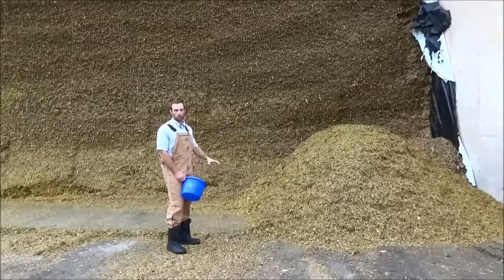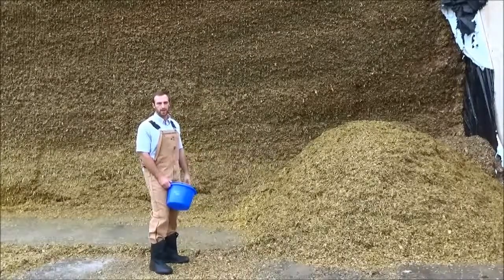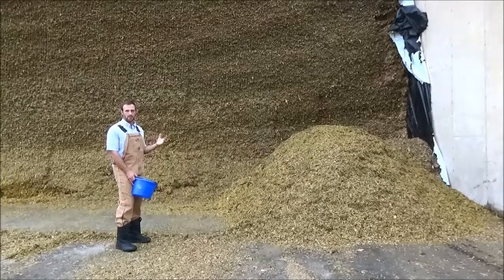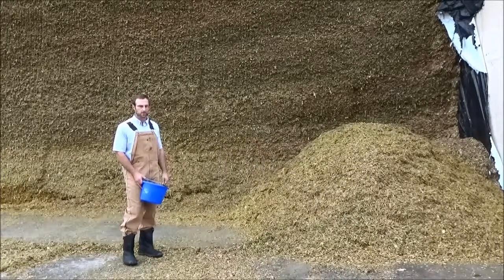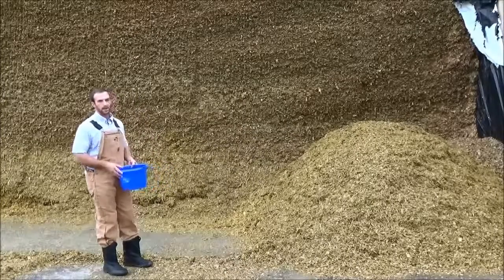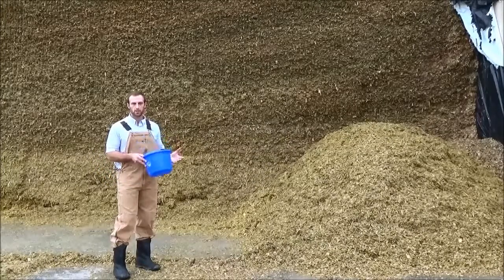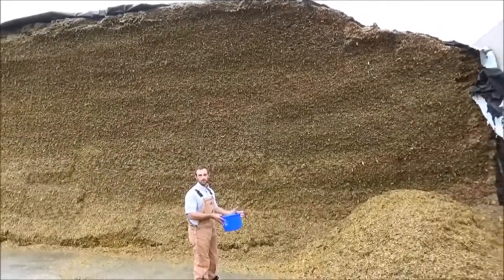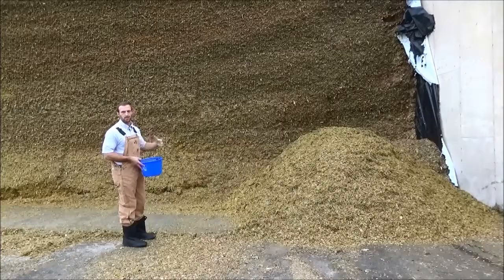Introduction to Forage Sampling - Rock River Laboratory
Dr. John Goeser discusses preparatory tips and tricks for pulling accurate forage samples to represent a farm's feedstuffs to optimize cattle dietary decisions.